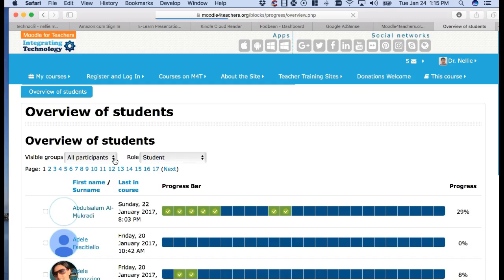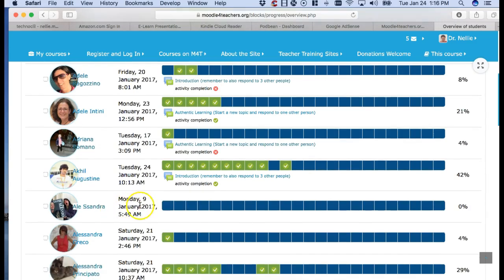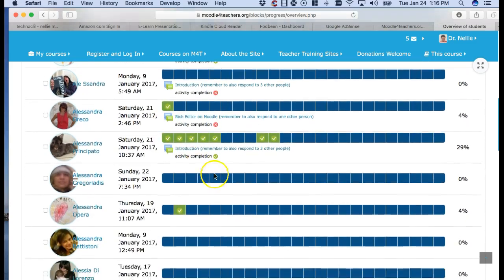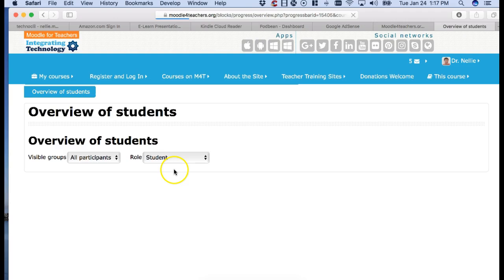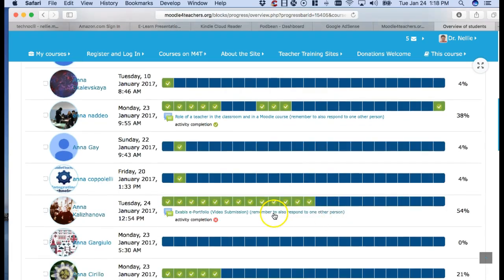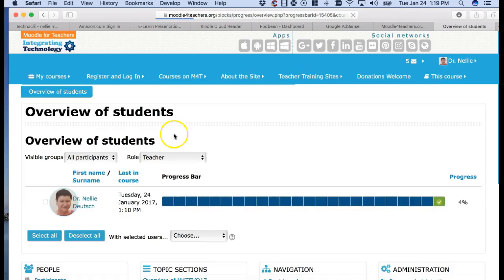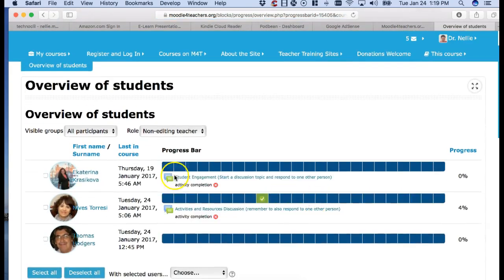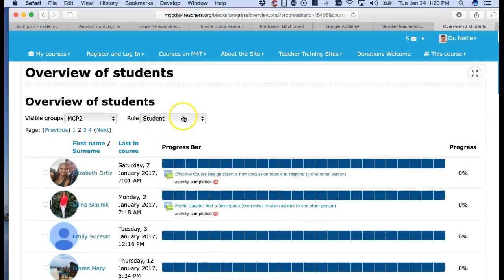How to User the Progress Bar on Moodle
Add activities and resources to the Progress Bar for students to keep track of their work and for teachers to see individual and class progress on the Moodle. Join Moodle for Teachers to learn how to teach online and motivate your students to engage in lifelong learning using Moodle

Invite your colleagues and join the free online programs available on Moodle for Teachers throughout the year Free certificates and credit hours available upon request.

Teachers worldwide are taking free online professional development courses and getting trained on how to teach in hybrid and fully online programs and how to design courses using Moodle, other learning management systems, and engaging learners with the content, their peers, and the instructor.

This YouTube channel was created by Dr. Nellie Deutsch, an experienced educator to enable the public to access the information and enrich their lives with lifelong learning. Dr. Nellie  will be able to support you throughout your learning journey.

You can learn to teach online and take other online professional development course and online events for free on Moodle for Teachers. (M4T). M4T provides free online professional development courses, MOOCs, webinars, and online conferences .  Take a look at the courses and other remote events available